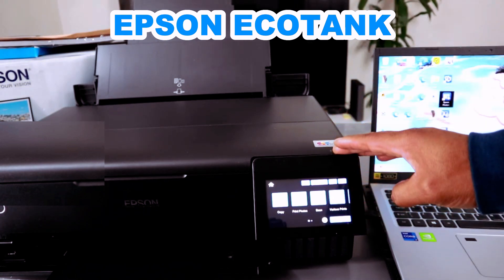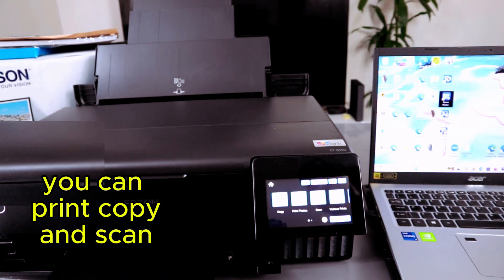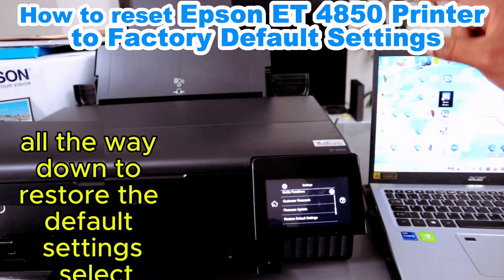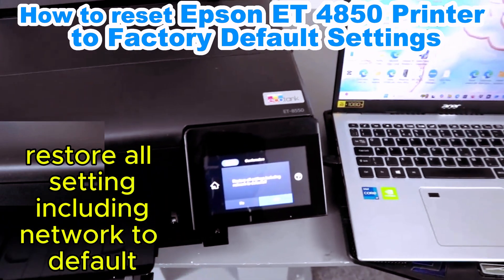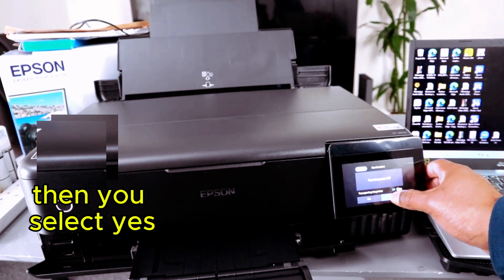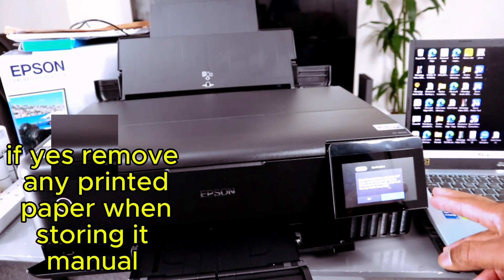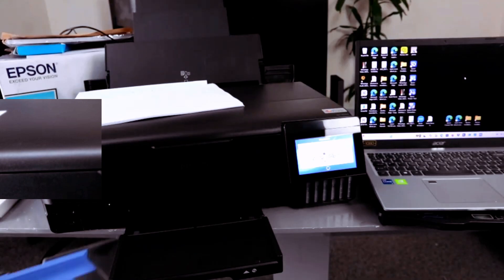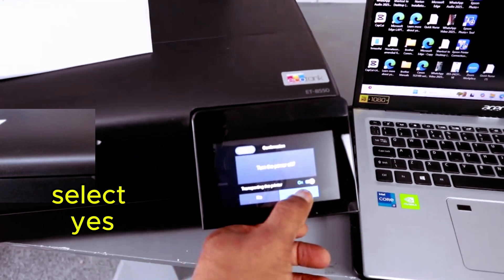How To Restore Factory Default Settings of Epson ET 8550 Printer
Epson EcoTank Photo ET-8550 Wireless Wide-Format All-in-One Supertank Printer with Scanner, Copier, Ethernet and 4.3-inch Color Touchscreen